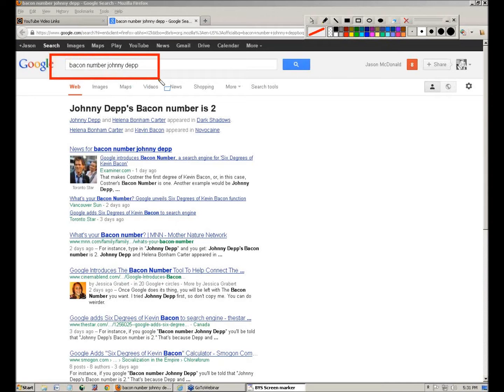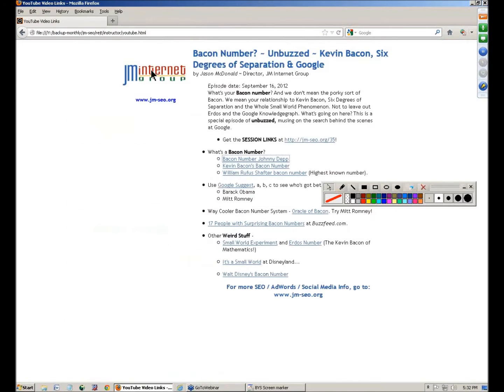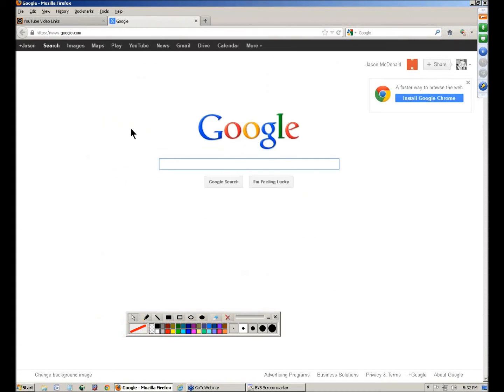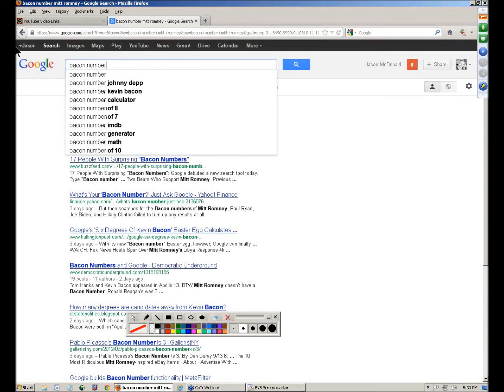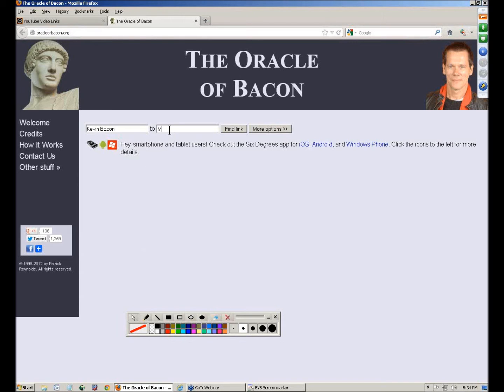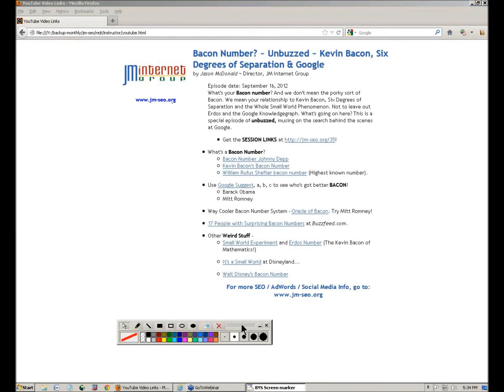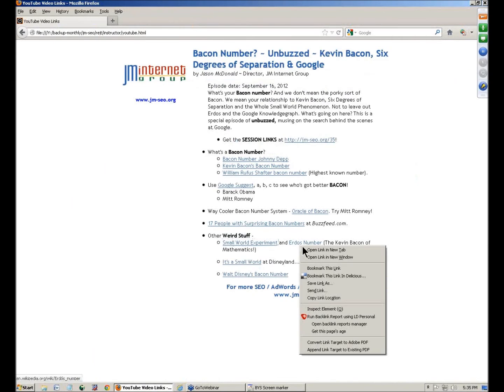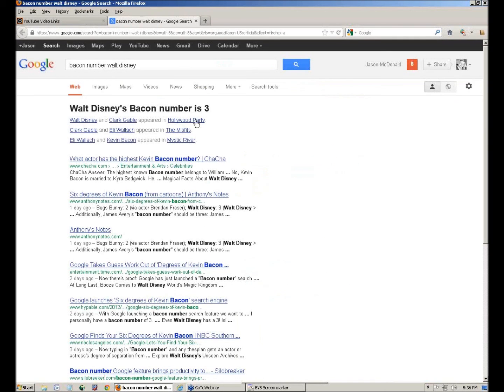Bacon Number - UnBuzzed - What's Your Bacon Number? Kevin Bacon, Johnny Depp & Google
What's your Bacon number?  Google's latest Easter Egg shows off the 'degree of separation' between any actor and Kevin Bacon.  It's six degress of separation - Kevin Bacon, Johnny Depp and Angelina Jolie - all meet up on the Google search engine. (Get all FREE But there's more than meets the eye.  Learn some cool new tricks - such as Obama vs. Romney and their Bacon Numbers, or most popular Bacon searches on Google, or other cool websites like the Oracle of Bacon.  And it's a Small World after all (that will make sense when you watch this video on the Kevin Bacon Number and Google).